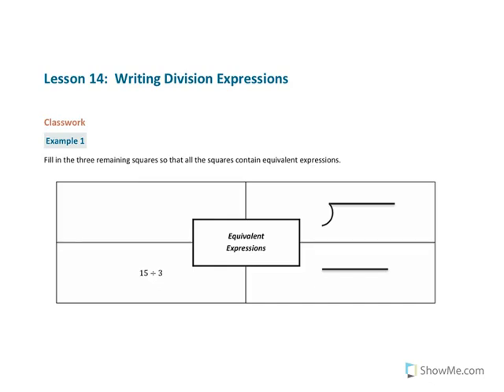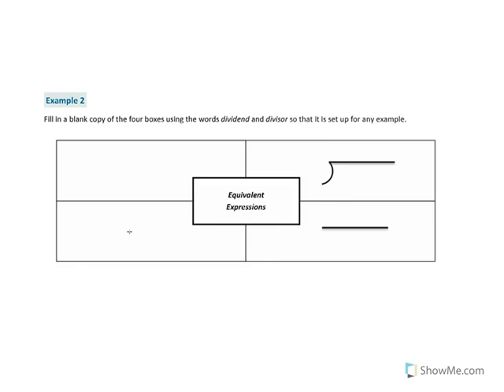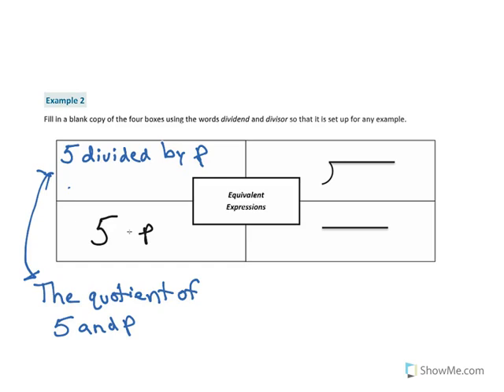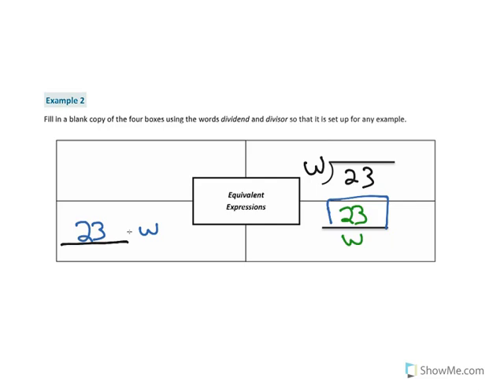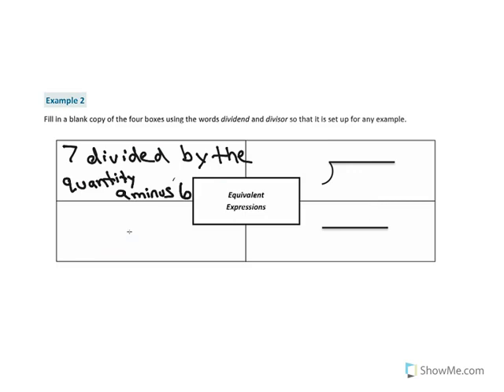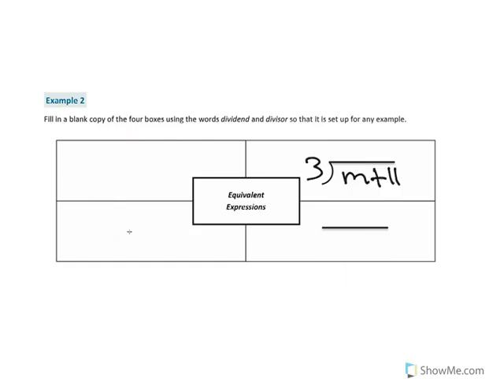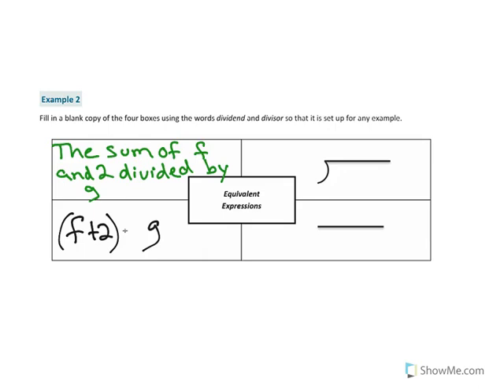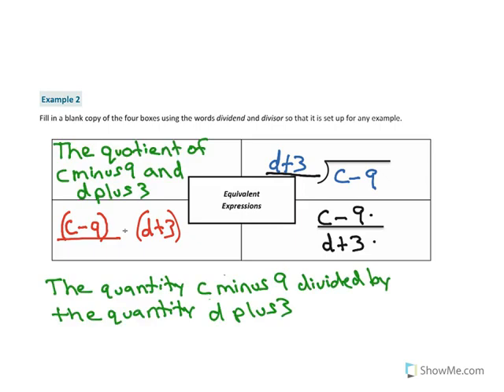Eureka Module 4 Lesson 14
Made with "Showme"